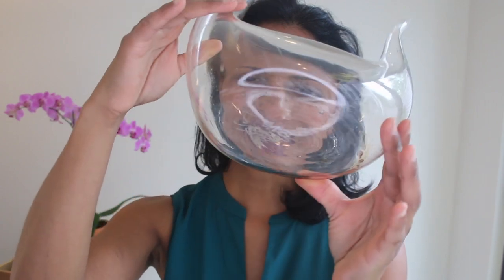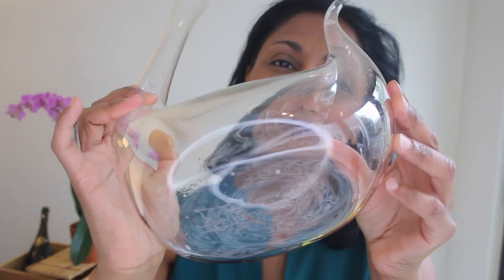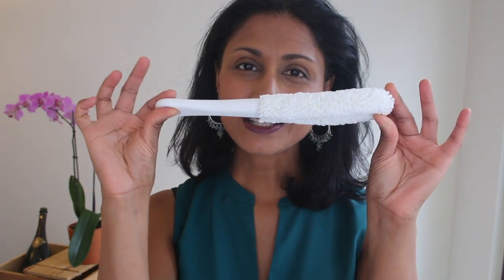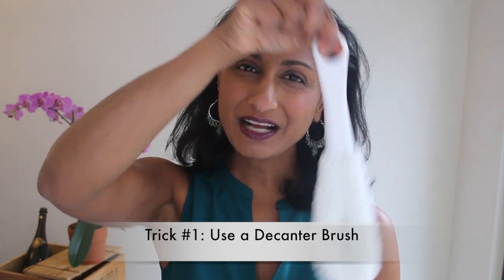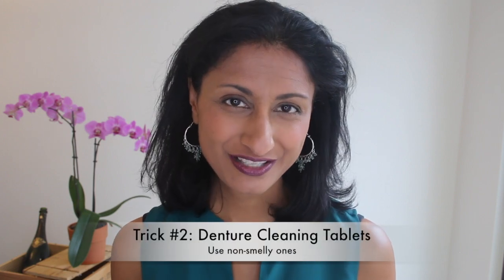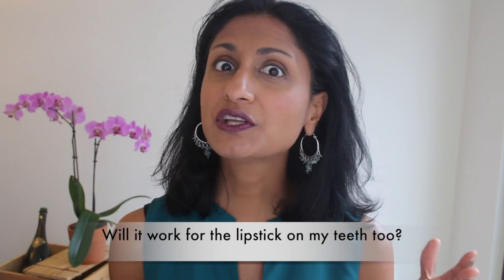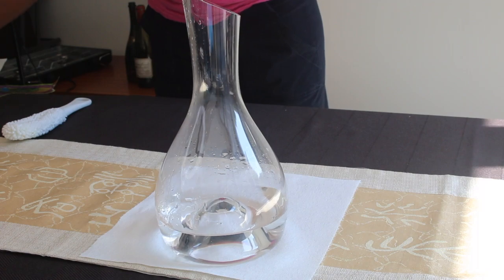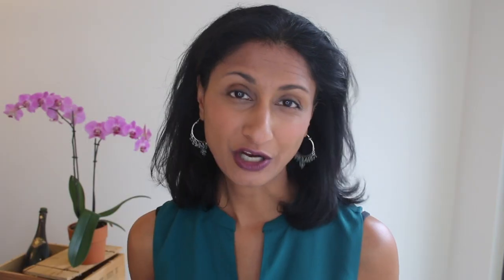Want spotless glassware and decanters? Try my tricks of the trade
Getting your decanter or wine glasses from stained and embarrassing to spotless and shiny is easy with my wine hacks. I share my sommelier tips for making cleaning any glassware as easy as pie.

Here is a link to the decanter I love - sorry it became so expensive now! I bought it for much cheaper so I also linked to a good one for cheaper below too:

I'm Dini Rao, I've been hosting wine tastings for the past 20 years and I'm sharing all my best tips so you can host like a pro.

I hope you will host more often and spend more time connecting with friends.I've hosted wine tastings for British royalty while at Christie's auction house, celebrities during my time as a Sommelier and even a private dinner at Julia Child's house. I want to give you the same confidence and grace I have when hosting.

You don't need to be an expert, you don't even need to know about wine. If you are willing to open your home and heart, my tips will give you all you need to enjoy more time with your friends.

Wine Glasses I use for all types of wine – even Champagne